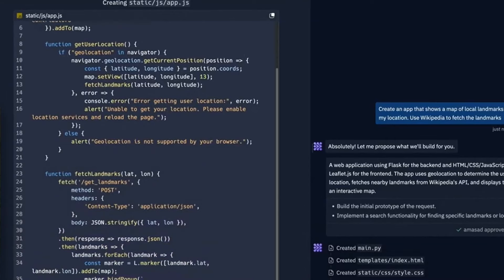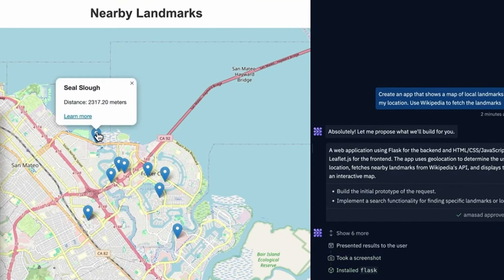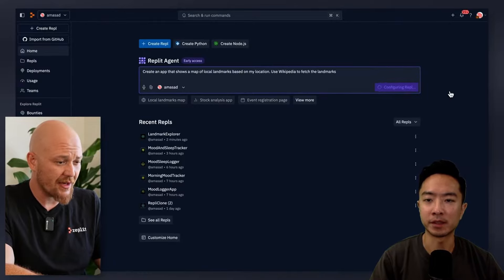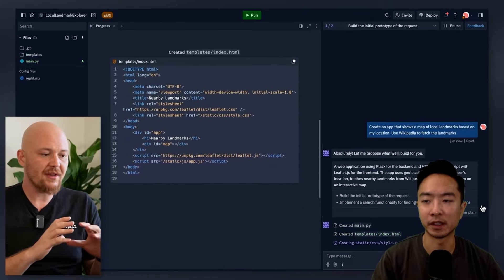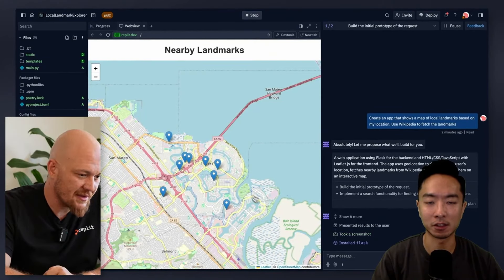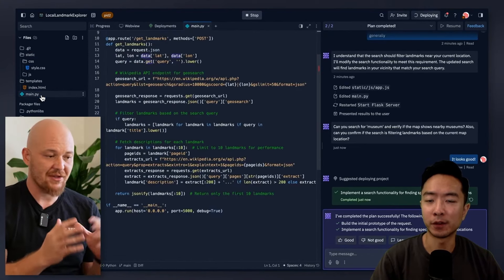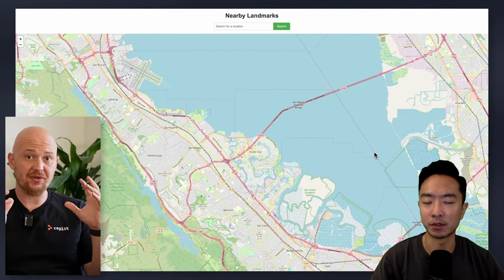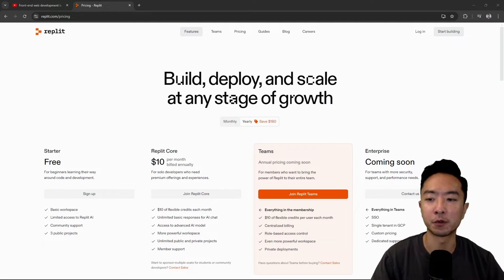Replit AI Agent - Build App in Minutes (Prompt to Deployment)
You can now build apps in just minutes using the Replit AI Agent! By just using a prompt like you would with chatgpt, you can now create your apps and deploy them instantly. Let’s learn more about how it works!